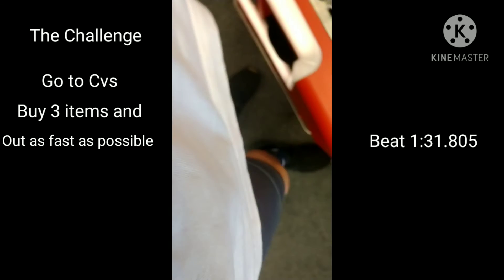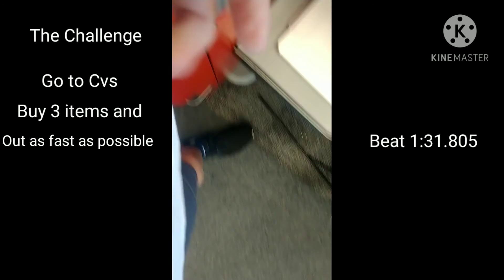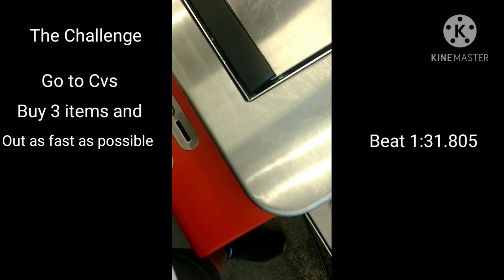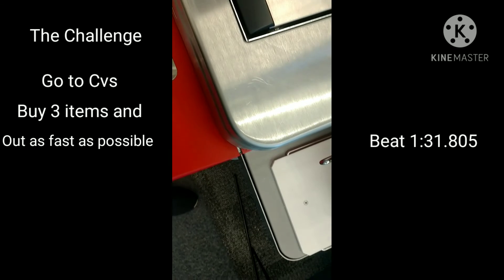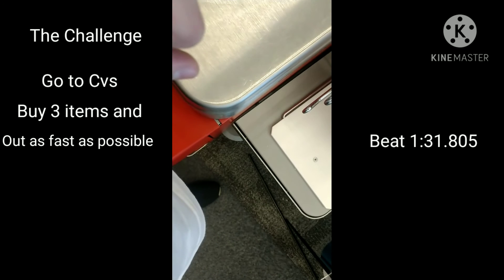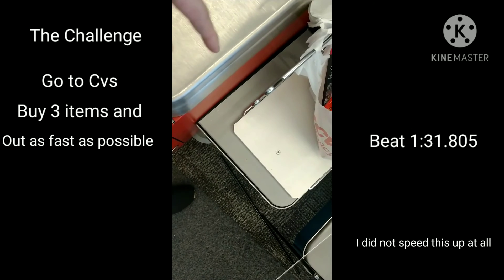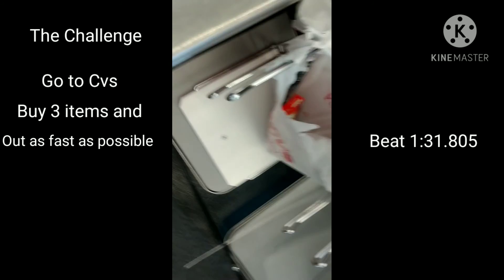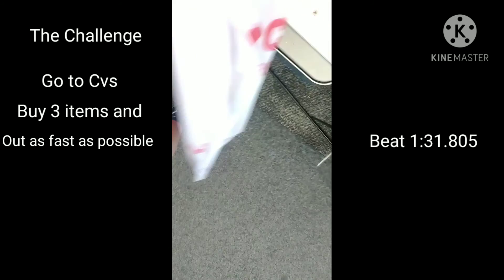speedrunning cvs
Song used sonic greenhill zone